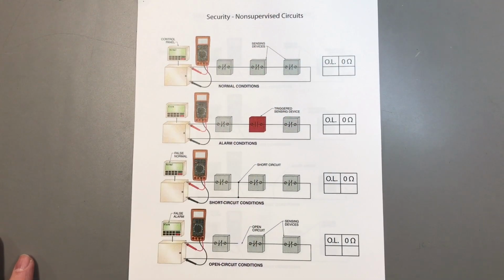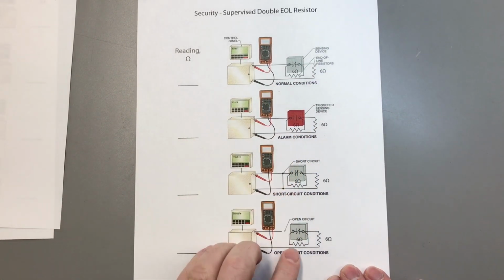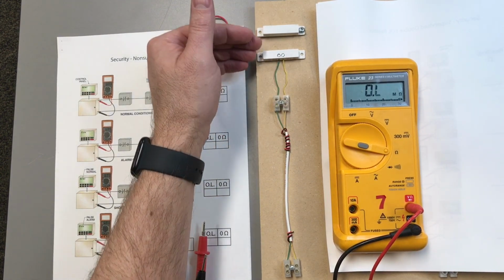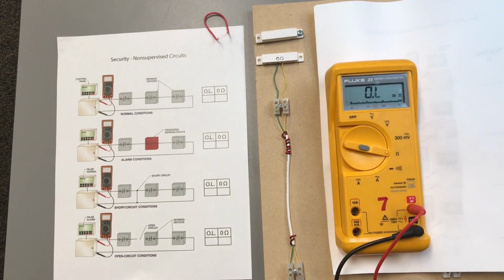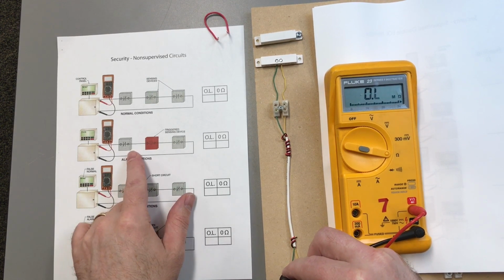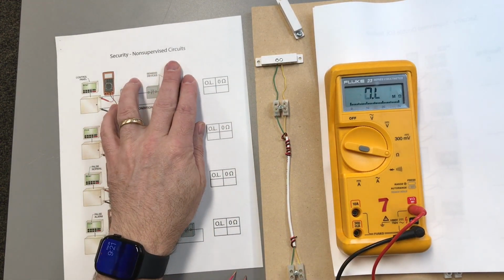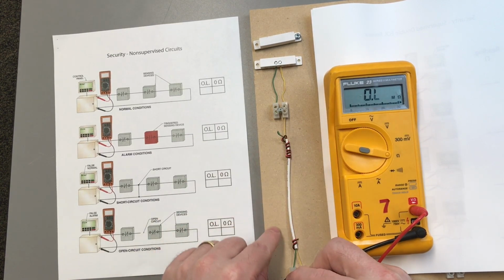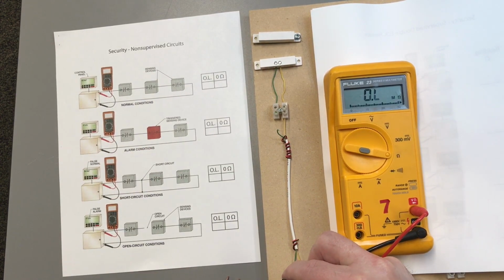Introduction to security wiring - no EOLR used